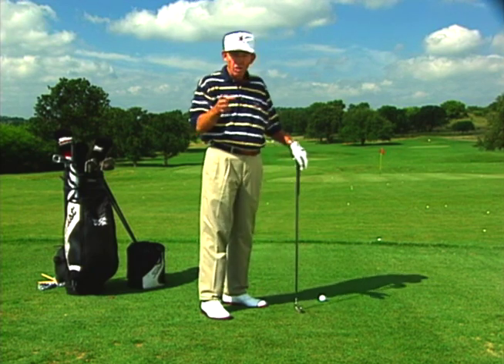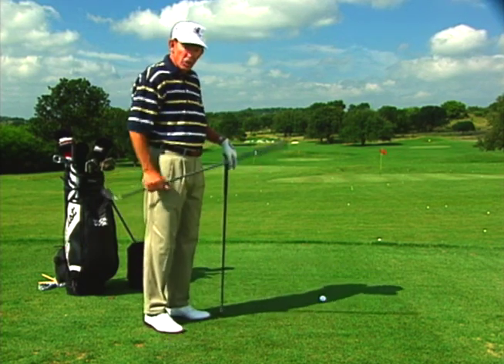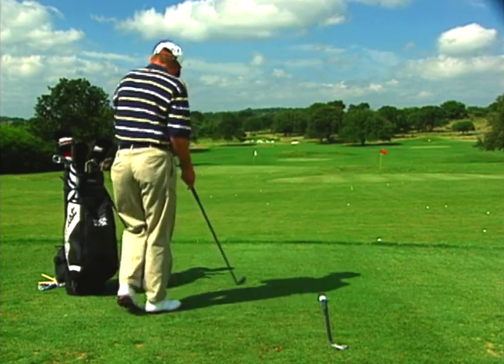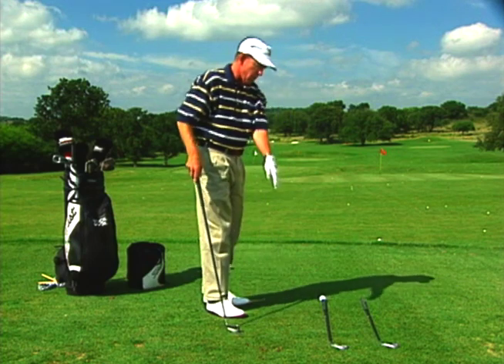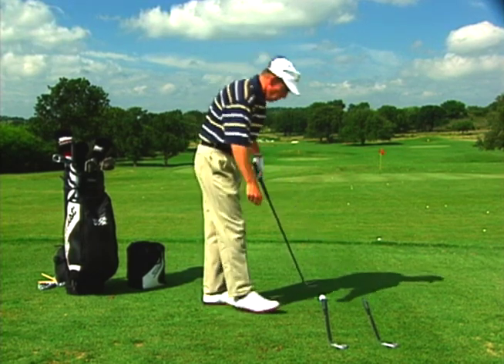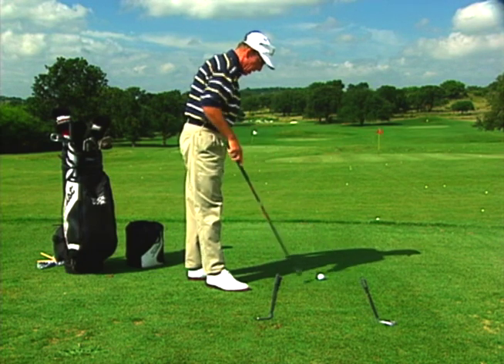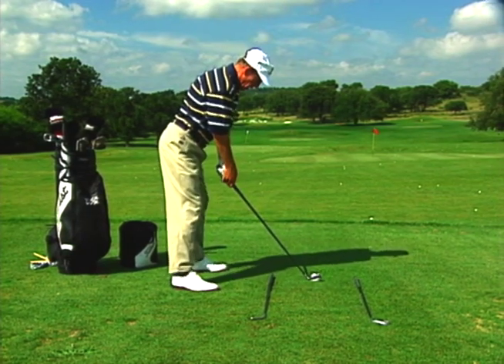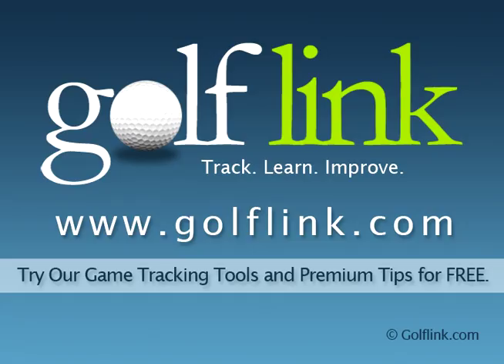Chuck Cook: Pull Cure - Alignment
Many pull shots are caused simply because you line up facing left of the target Chuck Cook: Listed as one of Golf Magazine's Top 100 Teachers Golf Digest's (#9 instructor in the world; 1996 PGA of America Teacher of the Year; Instructor to four U.S. Open Champions (Payne Stewart, Tom Kite and Corey Pavin)